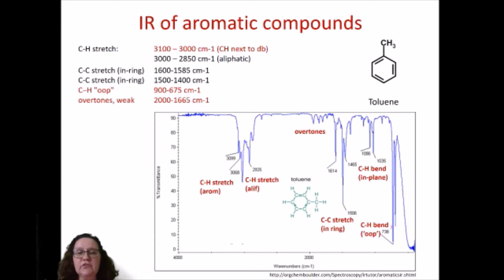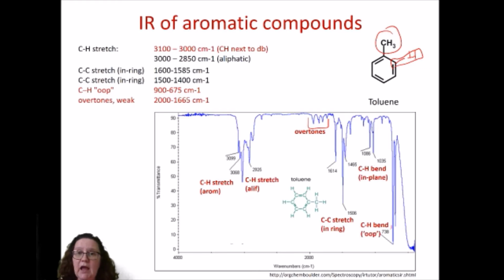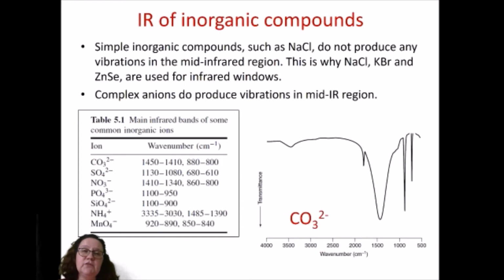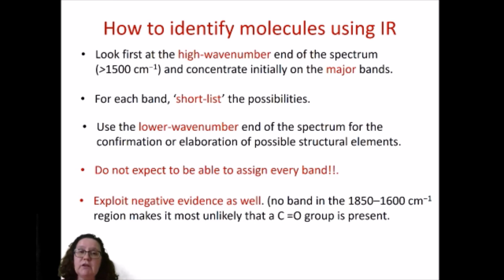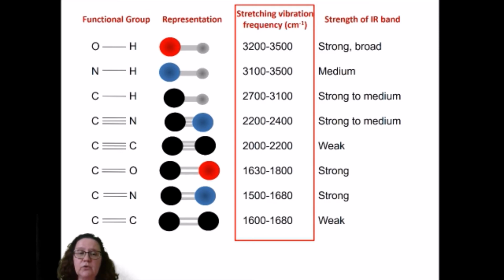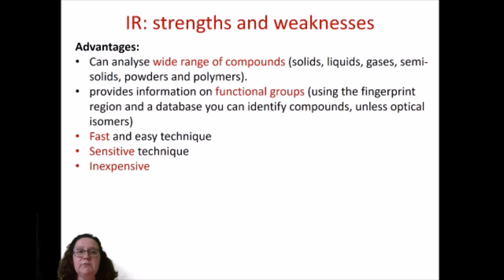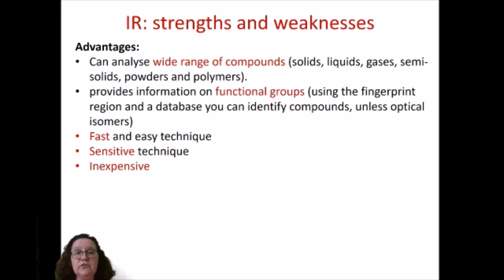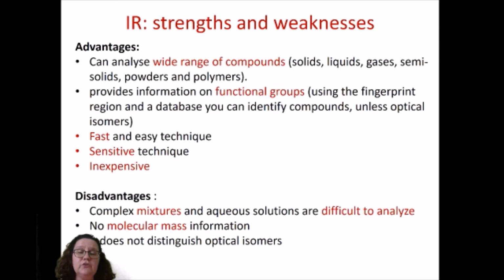IR Spectroscopy 7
Typical bands for aromatic compunds and a bit about IR spec of inorganic compounds